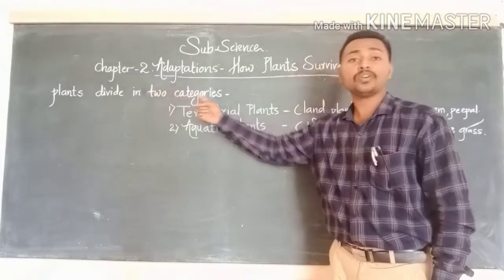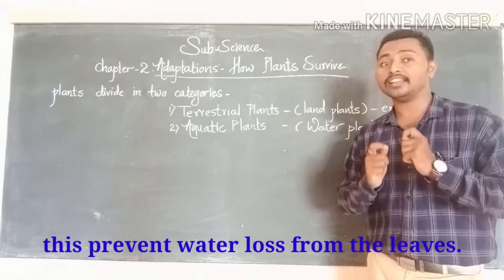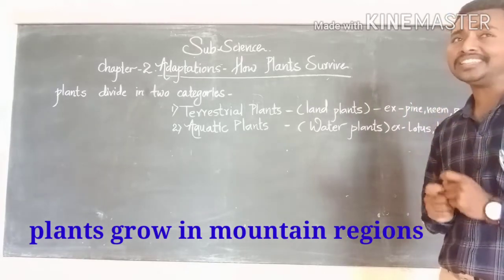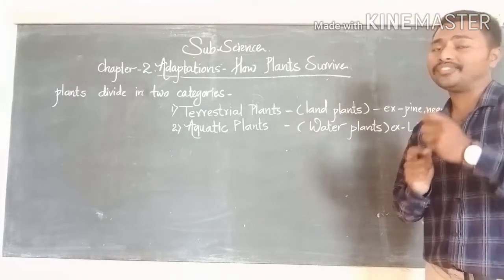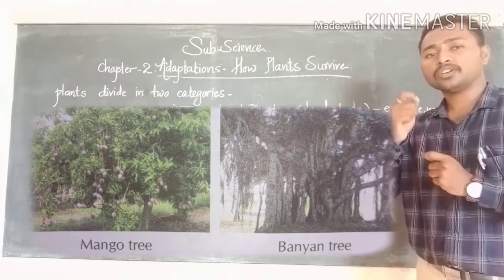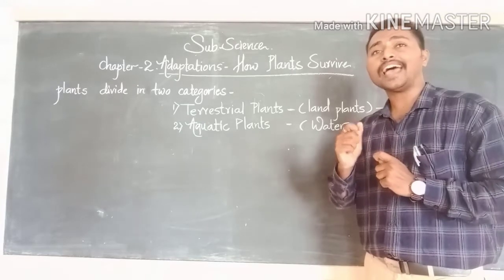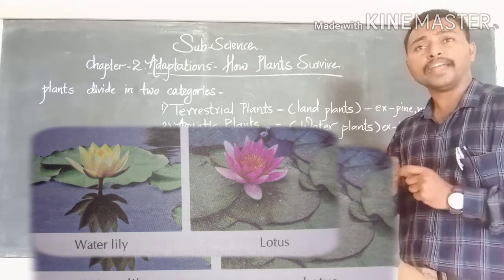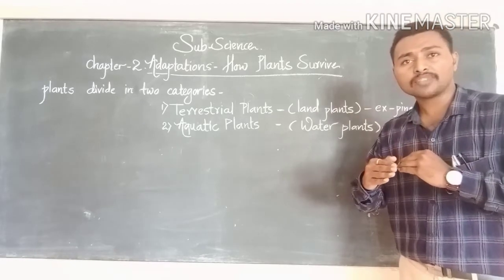class 4 - Science - Ls.Name - Adaptations Part - II